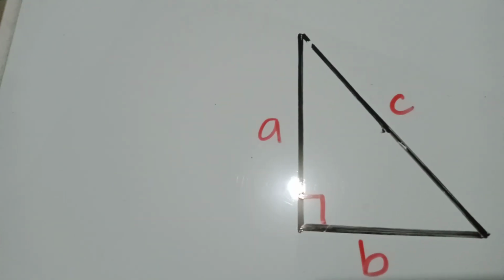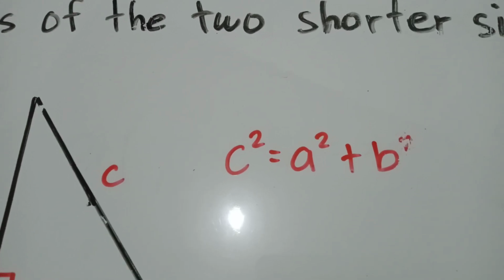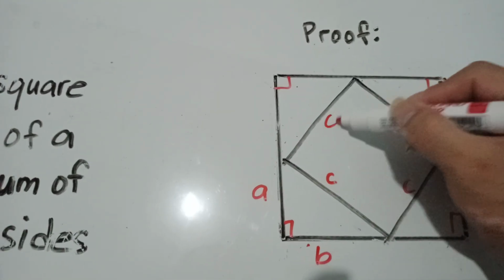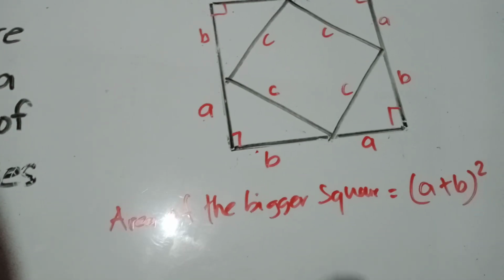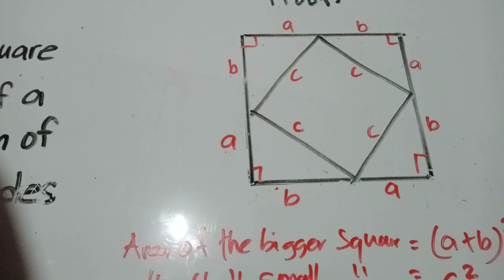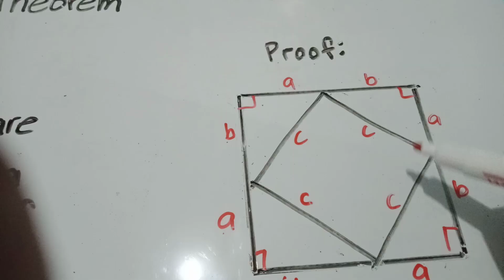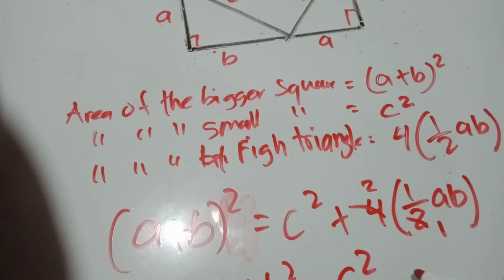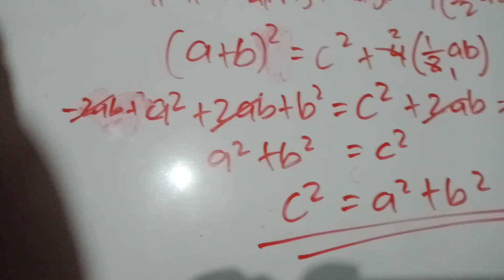Proving Pythagorean Theorem Geometrically